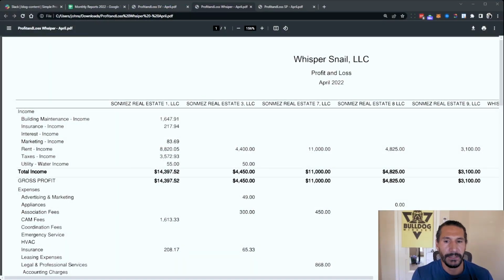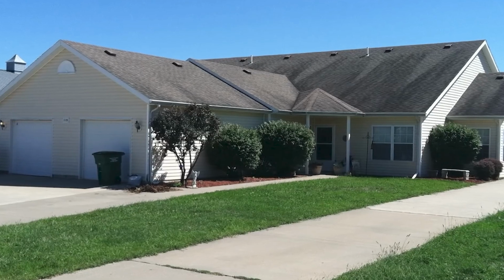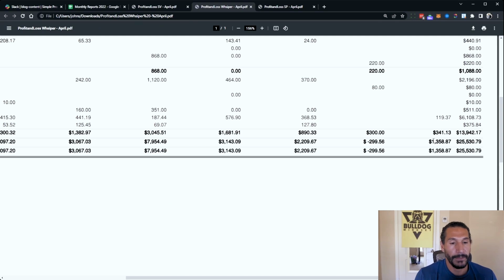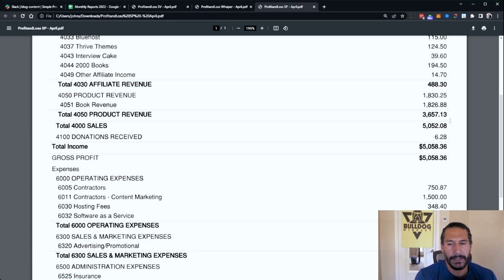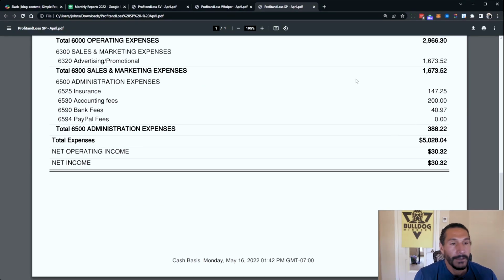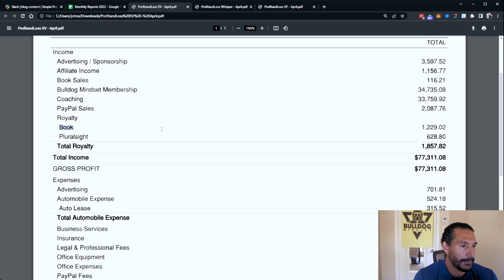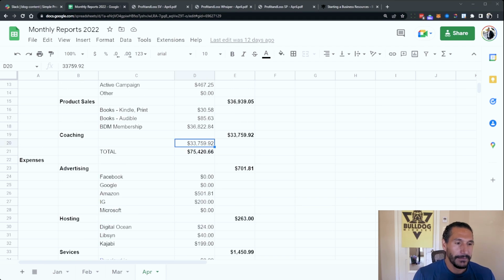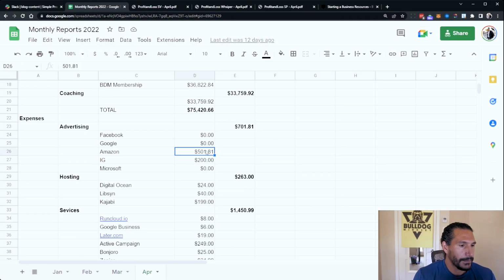I made over $97k PROFIT last month, here's exactly how